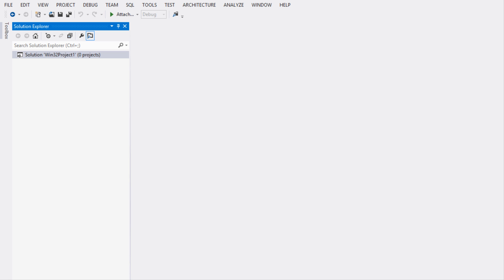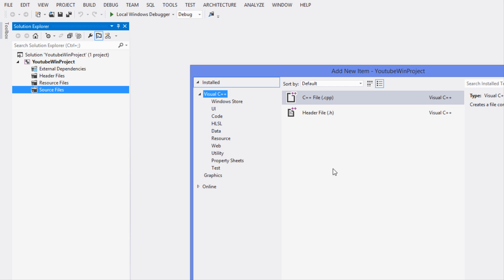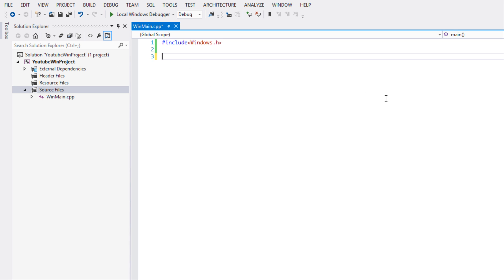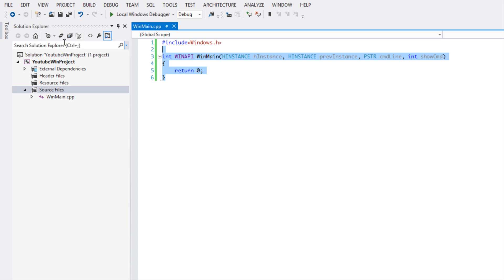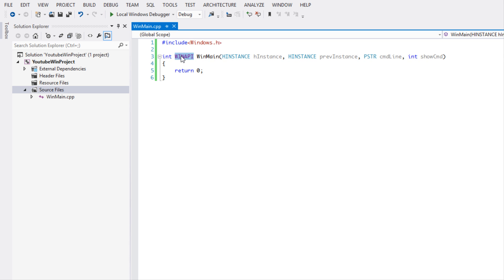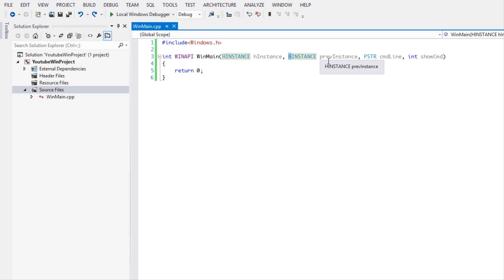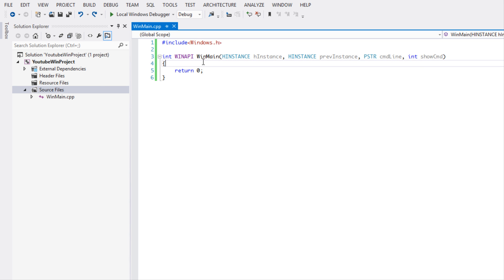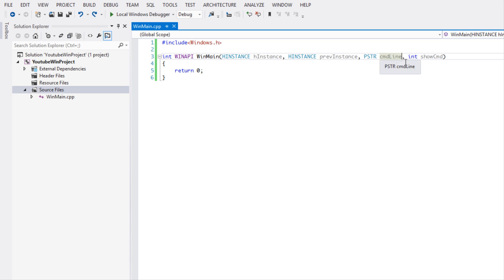C++ Windows Programming Made Easy Tutorial 1 - WinMain